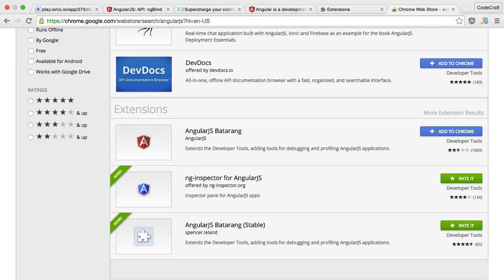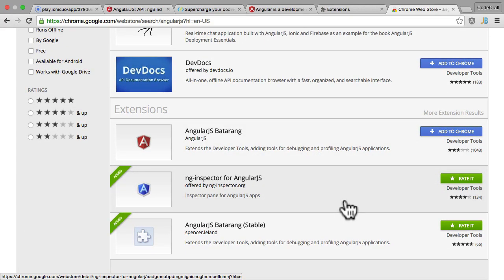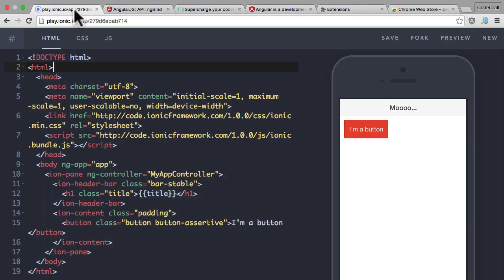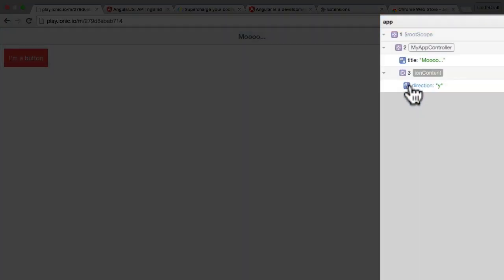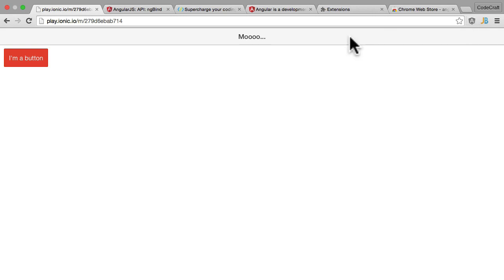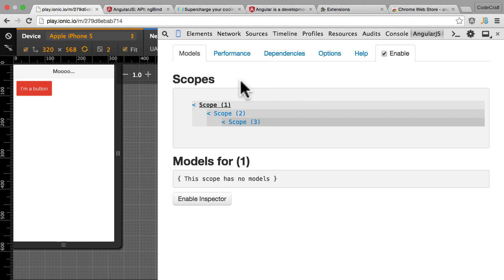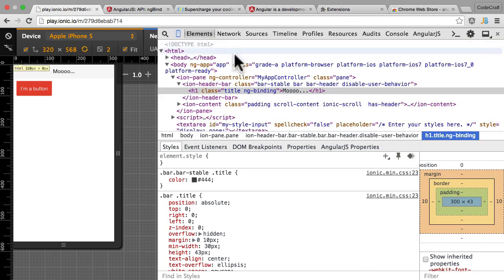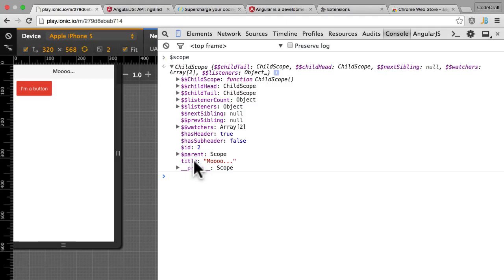AngularJS Tutorial about Debugging Angular Applications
Even though Angular 2 is still young, there are plenty of debugging techniques and methods you can use.

This guide gives a comprehensive overview of the various ways you can debug an Angular 2 applications. To make the most out of Angular 2 debugging, it is recommended that you use Google Chrome  as most of the examples presented here rely on the Chrome Developer Tools

Enabling and disabling debugging
Angular 2 applications have development mode enabled by default. Development mode enables errors to be displayed in the console and the usage of breakpoints. When you open your console in debugging mode, you would normally see this message pop up:

Angular 2 is running in the development mode. Call enableProdMode() to enable the production mode
Before you deploy your application and put it on a live server, make sure you disable development mode. To do so, you need to import the function in the file where you're bootstrapping the application:

//main.ts

import { enableProdMode } from '@angular/core';

 enableProdMode();
bootstrap(AppComponent, [
//providers, etc
Before you dive in this guide, make sure your application has production mode disabled so that you can have access to the all the methods described below.

Console
If you like being old school, there is a neat way to debug your Angular 2 application from the console. To start off, you can use the Chrome Developer Tools (Devtools for brevity)  to get the refernce of an element you have selected by using $0
lthough not always necessary nor a first step, we can get access to the Angular properties that are attached to any DOM element. We can use these properties to peek into how the data is flowing in our application.

We should never rely on fetching element properties from a DOM element during the lifecycle of an application. The techniques are presented as techniques for debugging purposes.

To fetch these properties from the DOM, we need to find the DOM element in which we’re interested. If we have the full jQuery library available, we can use the jQuery selector syntax: $("selector").

We don’t need to rely on jQuery, however, to target and fetch elements from the DOM. Instead, we can use the document.querySelector() method.

Note that the document.querySelector() is not available on all browsers and is generally good for non-complex element selections, whereas Sizzle (the library jQuery uses) or jQuery support more complex selections.

We can retrieve the $rootScope from the DOM by selecting the element where the ngApp directive is placed and wrapping it in an Angular element (using the angular.element() method).

With an Angular element, we can call various methods to inspect our Angular app from inside the DOM. To do so, we need to select the element from the DOM. Using only JavaScript and Angular, we can do so in this way:

var rootEle = document.querySelector("html");
var ele = angular.element(rootEle);
With this element, we can fetch various parts of our application.

scope()
We can fetch the $scope from the element (or its parent) by using the scope() method on the element:

var scope = ele.scope();
Using the element’s scope, we can inspect any scope properties, such as custom variables that we set on the scope in our controllers. We can peek into the elements looking into its $id, its $parent object, the $watchers that are set on it and even manually walk up the scope chain.

controller()
We can fetch the current element’s controller (or its parent) by using the controller() method:

var ctrl = ele.controller();
// or
var ctrl = ele.controller('ngModel');
injector()
We can fetch the injector of the current element (or the containing element) by using the injector() method on the selected element.

var injector = ele.injector();
With this injector, we can then then instantiate any Angular object inside of our app, such as services, other controllers, or any other object.